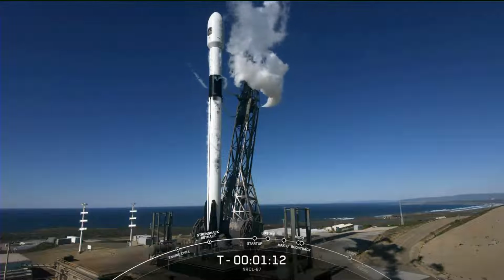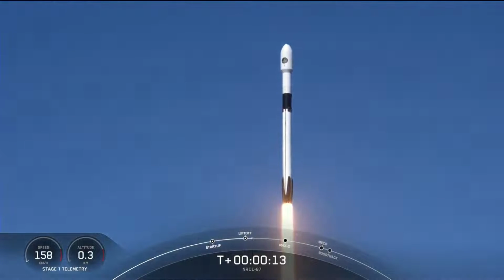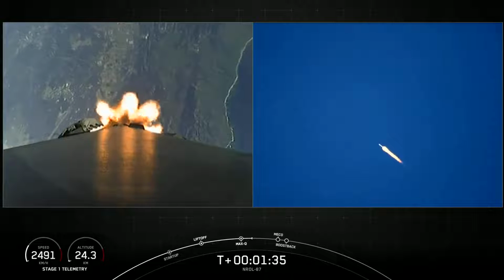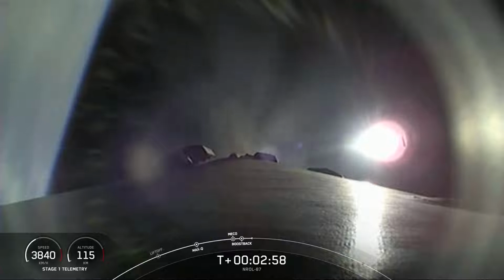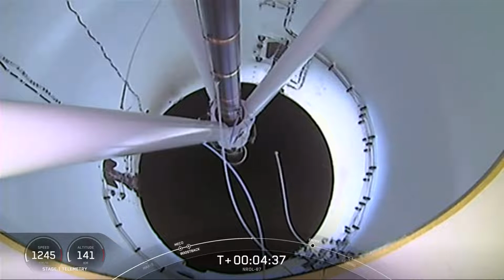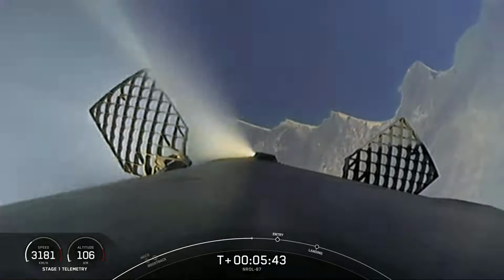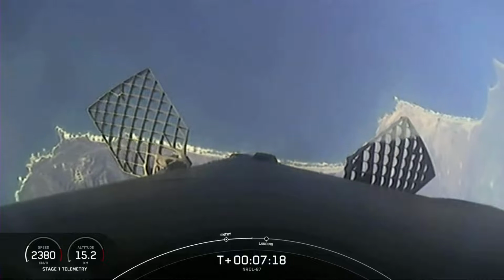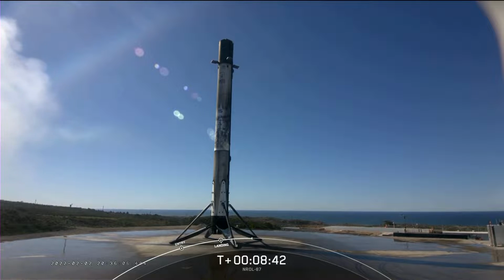Falcon 9 (NROL-87) 02.02.2022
SpaceX is targeting Wednesday, February 2 for Falcon 9’s launch of NROL-87 to orbit from Space Launch Complex 4 East (SLC-4E) at Vandenberg Space Force Base in California. The instantaneous launch window is at 12:27 p.m. PST (20:18 UTC), and a backup opportunity is available on February 3 at 12:18 p.m. PST (20:18 UTC).

Following stage separation, Falcon 9’s first stage will land on Landing Zone 4 at Vandenberg Space Force Base in California.